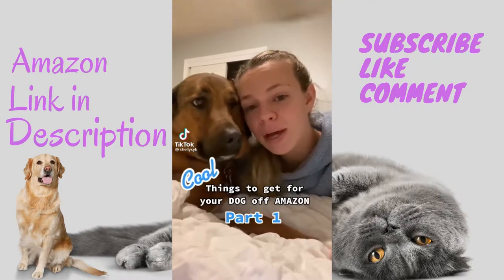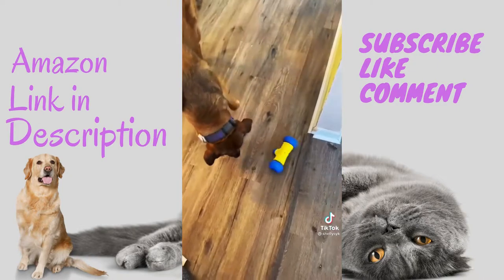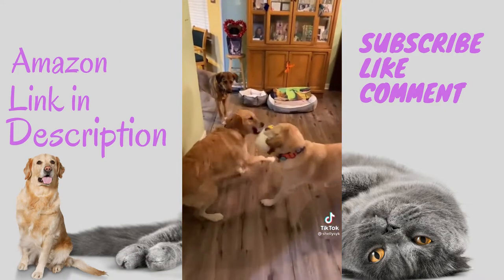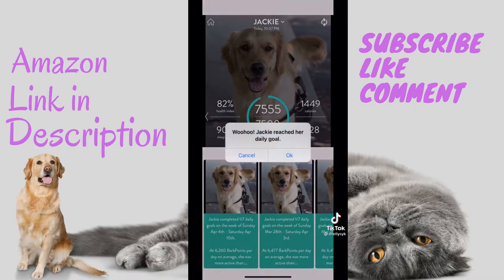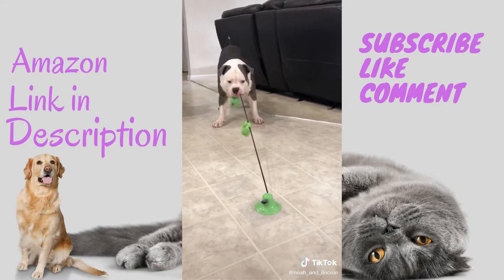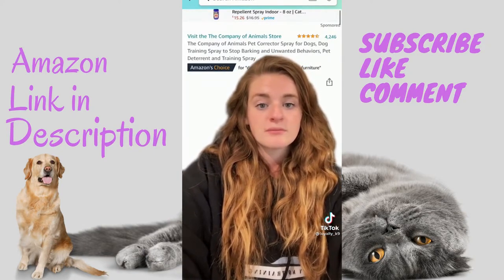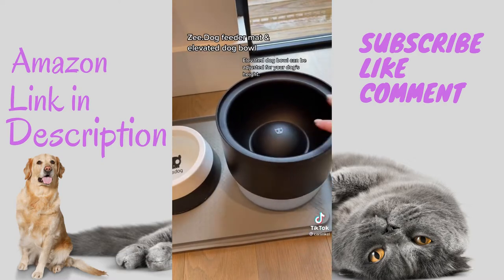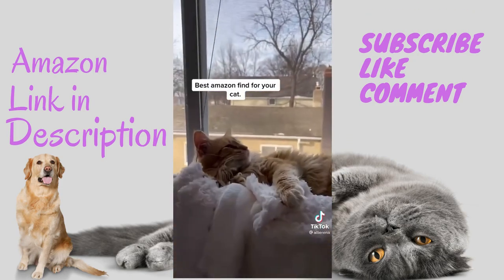AMAZON FINDS WITH LINK PART 28 | AMAZON PRODUCT PET DOG CAT EDITION | TIKTOK MADE ME BUY IT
This video is compilation ✨ AMAZON FINDS WITH LINK PART 27 || AMAZON MUST HAVES || TIKTOK MADE ME BUY IT ✨

Links all of the products are listed in the description below~ I did my best to find exact items in amazon, but if it isn’t available, alternatives are listed.

✨💖 Try Amazon Prime for 30 days free!

00:00 Intro video

cool things to get for your dog off amazon
00:05 dog IQ training ~ soldout (PETGEEK Interactive Dog Toys IQ Training Treat Dispensing Automatic Dog Cat Feeder with Portion Control)

amazon dog favorites things
00:49 dog water bottle ~

01:13 robo bone dog dispenser ~

must have dog find from amazon
01:56 dog portable travel water bottle ~

the best dog toy on amazon
02:15 dog plush toy ~

02:29 pet snuffle mat for dog ~

winston favorite things from amazon
03:11 dog chew zeus nosh bone ~

03:38 cool things to get for your dog off amazon
fit bark dog activity monitor with gps ~
fit bark dog activity monitor without gps ~

tiktok made me do it dog version
04:11 pipat dog activity monitor ~

amazon finds for your dog
04:52 two suction dog toys ~

05:49 things you need from amazon dog training edition
viper K9 tracking training ~
K9 connoisseur roasted beef ~
treat pouch training pet waldseemuller ~
silicon dog treat pouch audwud ~
pet corrector spray ~

amazon finds dog edition
06:38 set dog toys dog training ~

amazon order for your dog
07:08 dog pet bath pool ~

07:28 amazon favorite product
portable water pet ~
furbo dog camera ~
ZEE.DOG | Zee.Bowl Elevated Dog Bowl~ sold out

amazon must haves cat edition
07:51 neater scooper litter cat dog ~

cat outdoor play tent on amazon
08:34 alternatives ~

08:57 funny things on amazon to buy your cat
cat wine catnip ~
nail polish pen ~
cat holding sweatshirt ~
pet treat launcher ~
cat skateboard ~

best amazon find for your cat
09:17 cat bed cat windows seat suction ~